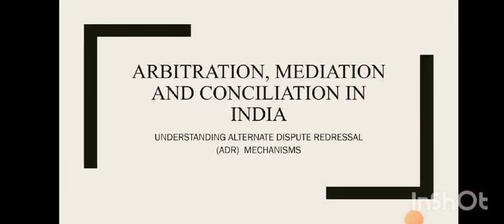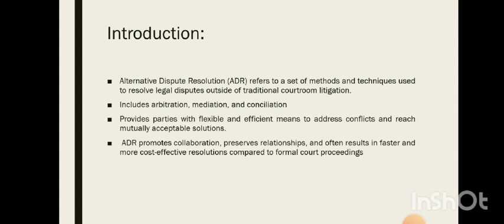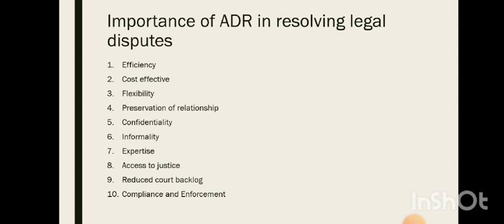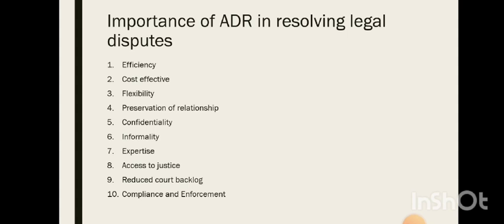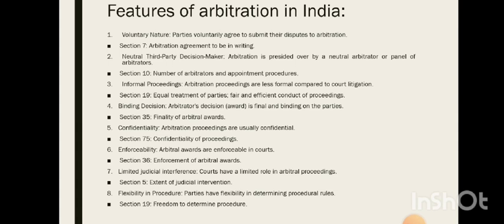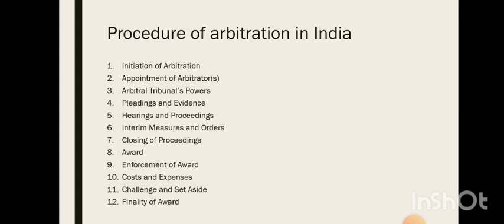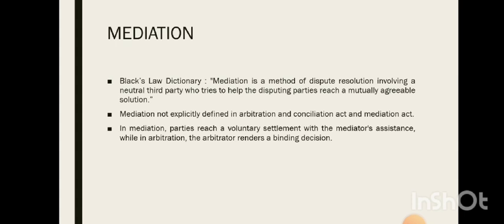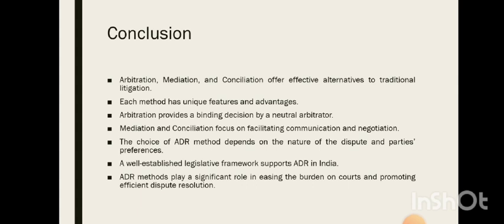Arbitration, Mediation and Conciliation in India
BY- Nafia Nazim